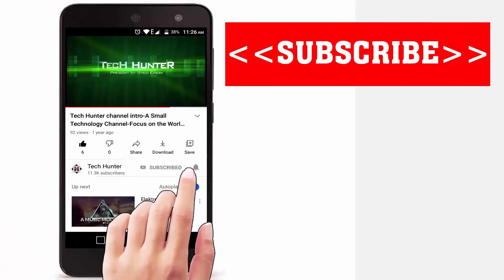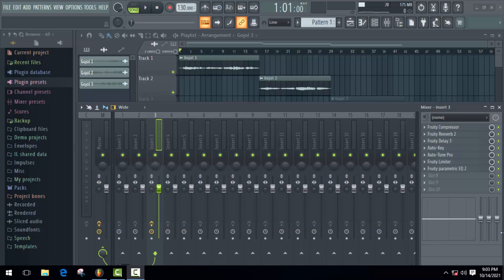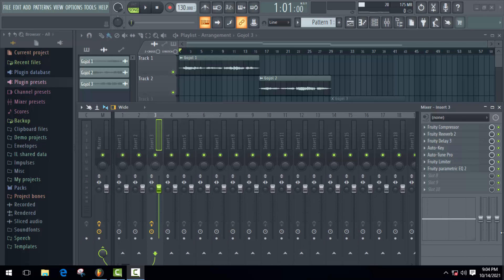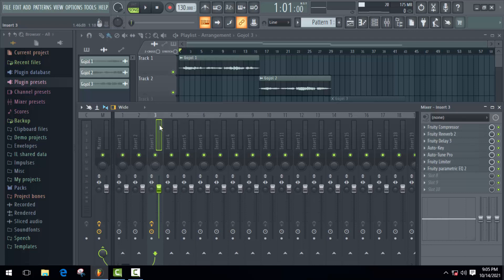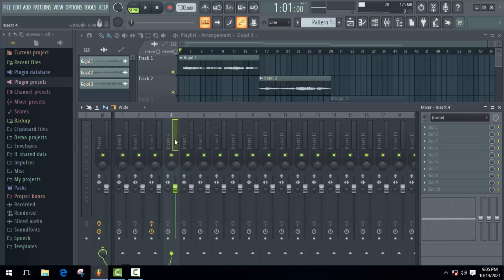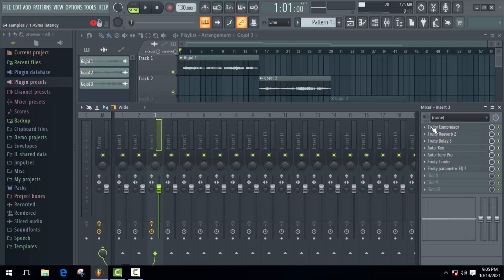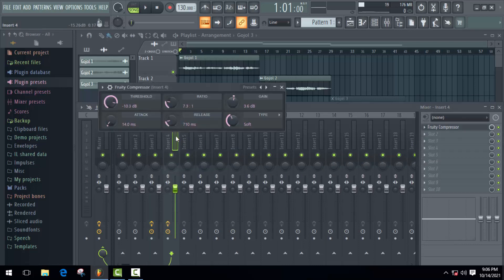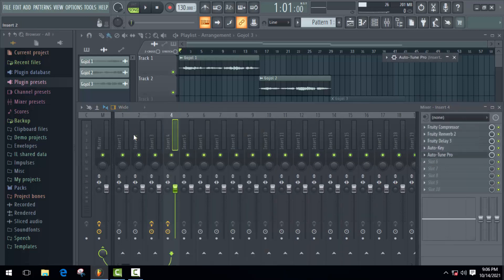How to Copy Effects Between Mixer Tracks in Fl Studio 20